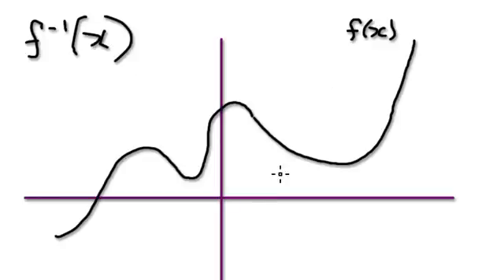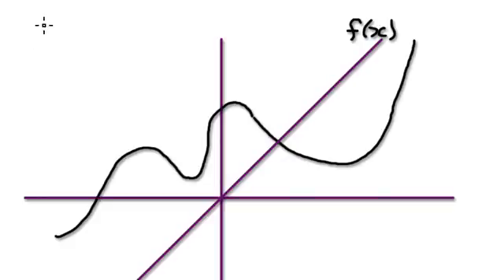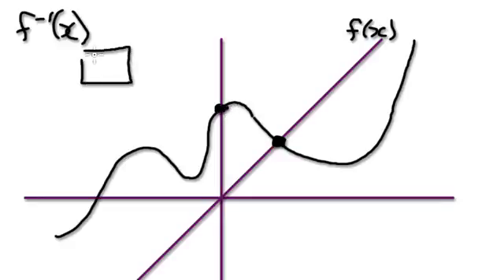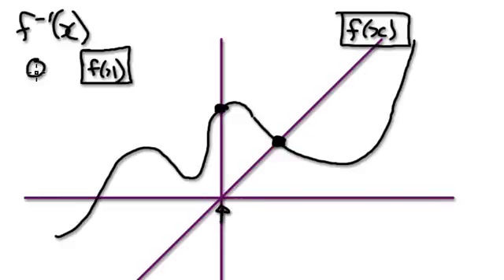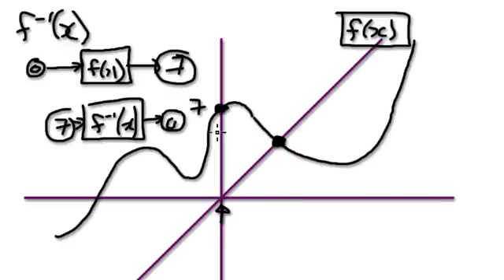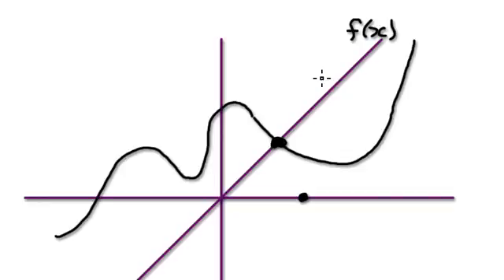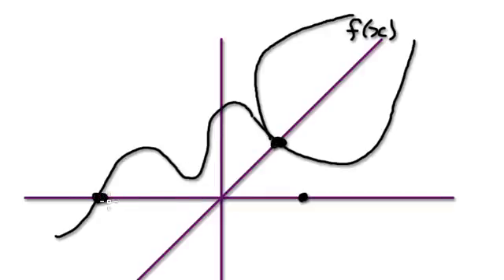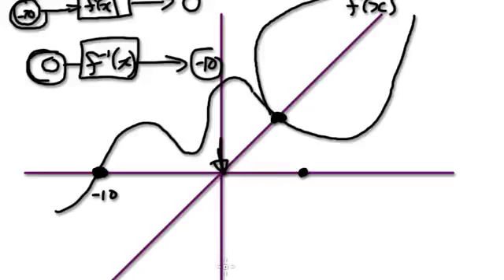Video 1082 - Graphing the Inverse - Practice 1